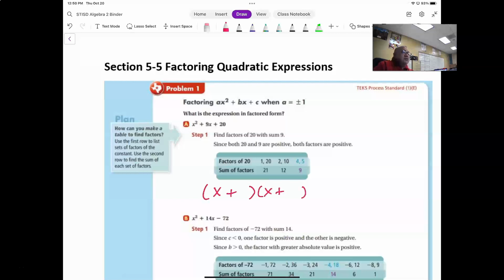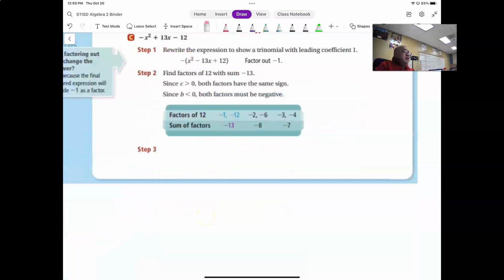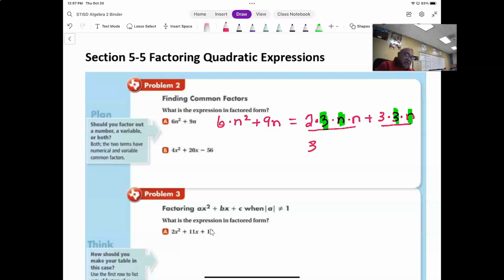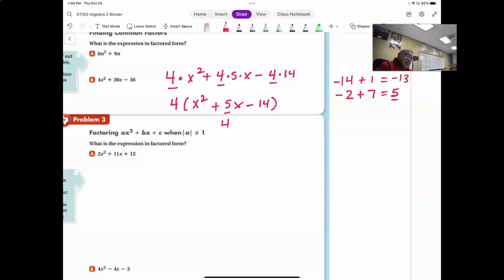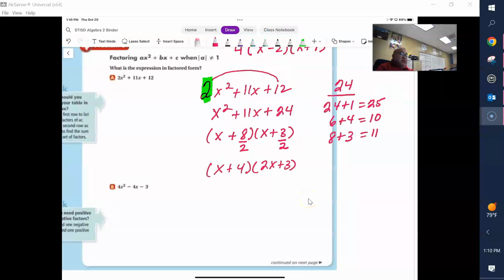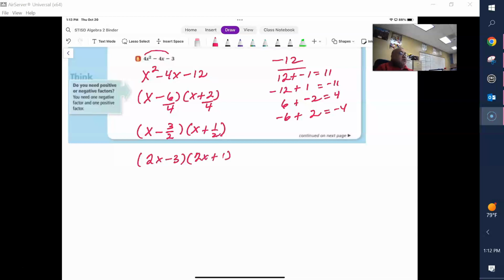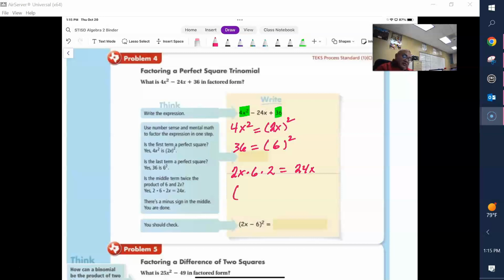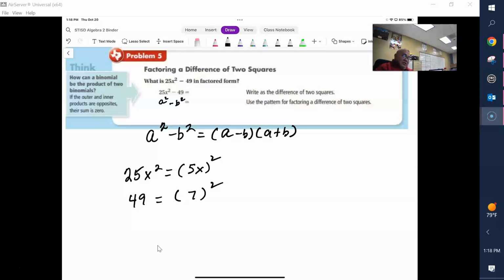Algebra 2 Section 5.5 Factoring Trinomials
​ @Zeke Garcia Jr.  This video explains how to factor a quadratic equation using the factor sum and glide and slide method.